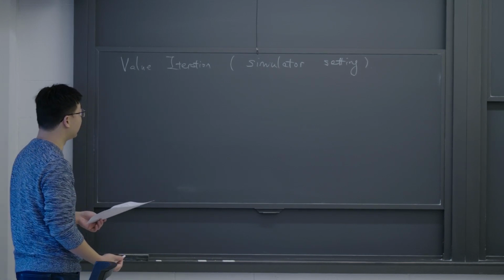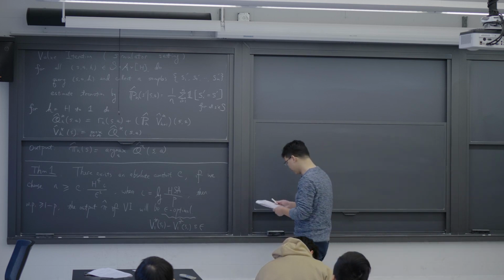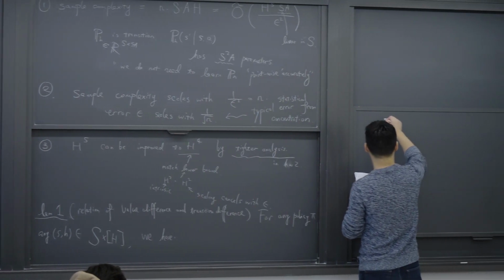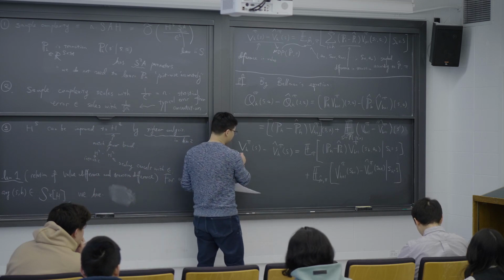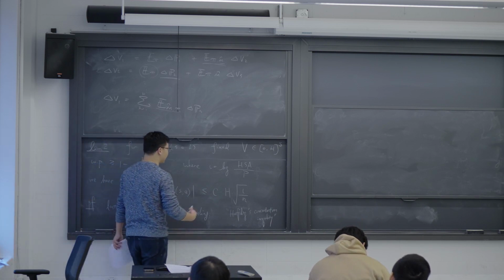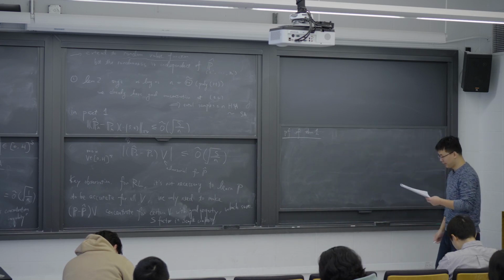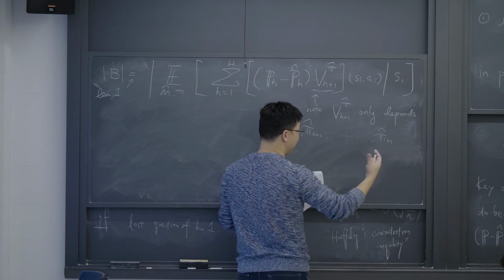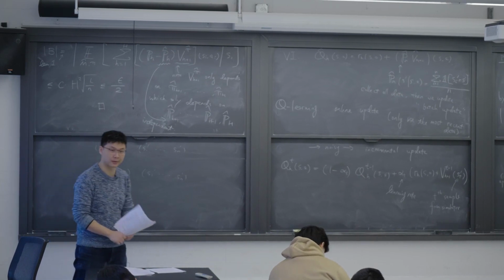Lecture 6: Foundations of Reinforcement Learning: Generative Models